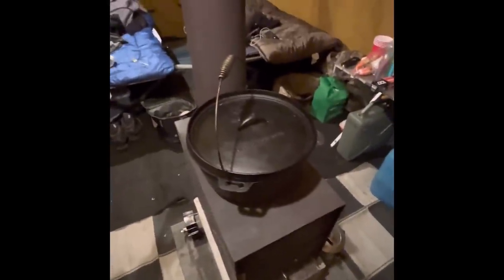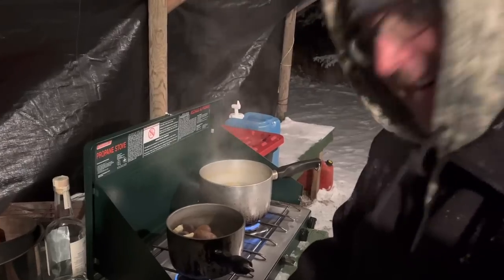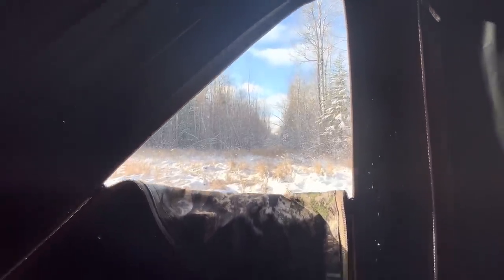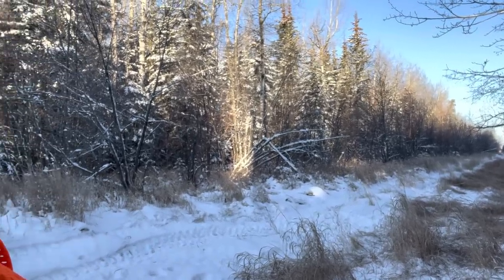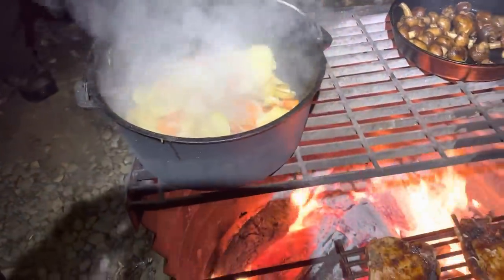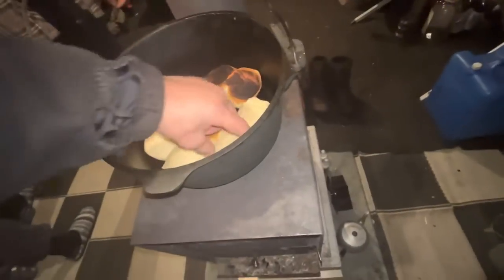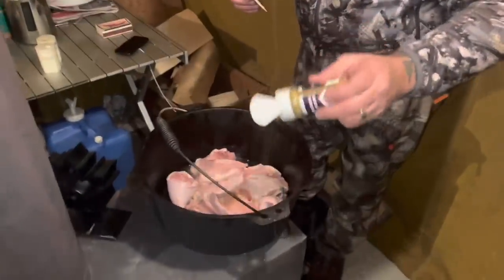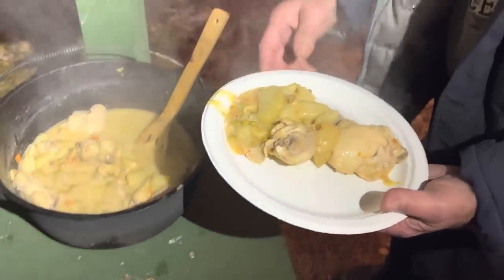Hunt Camp - Cold November with great food and Fantastic Friends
Well this is an ensemble of a number of cast iron dutch oven cooking, a few cold days and nights out hunting with temps going down to record November lows reaching -25 Celcius.￼

Being able to experience the beauty of November out for days by oneself and yet enjoy the camaraderie of friends and family around the campfire during the evening made for a most enjoyable time in the Alberta Northern Boreal 2022.